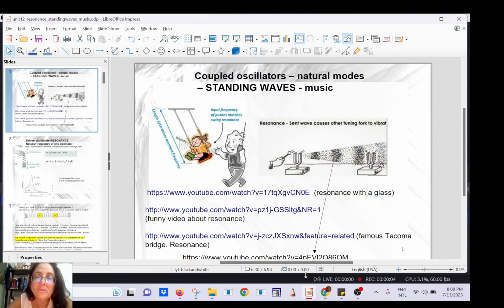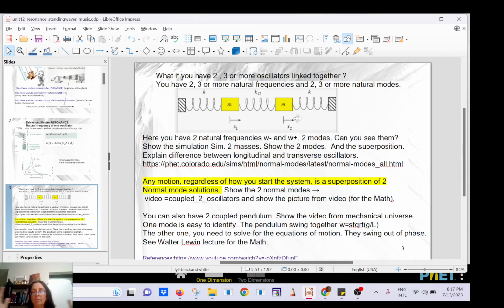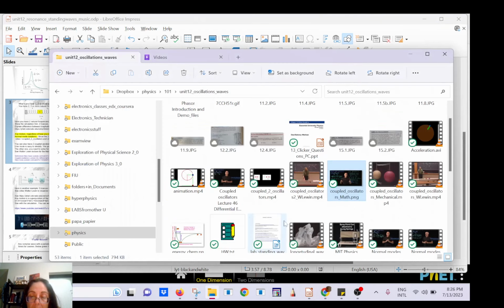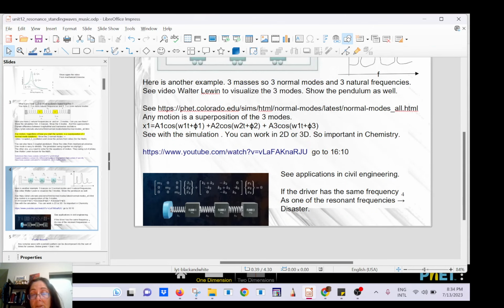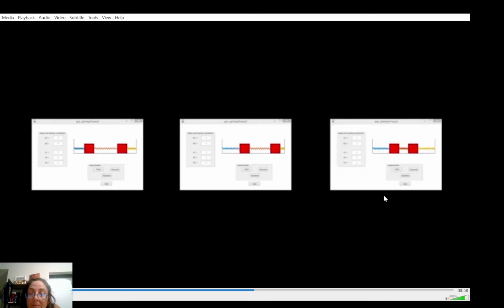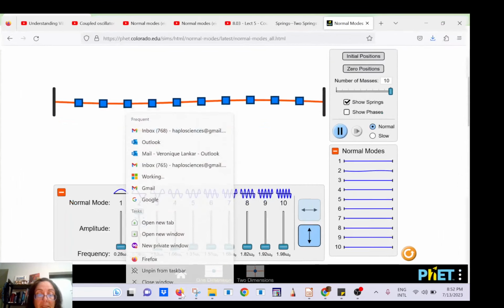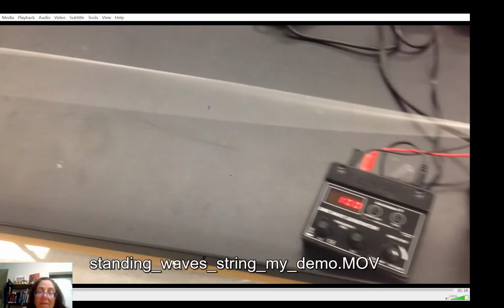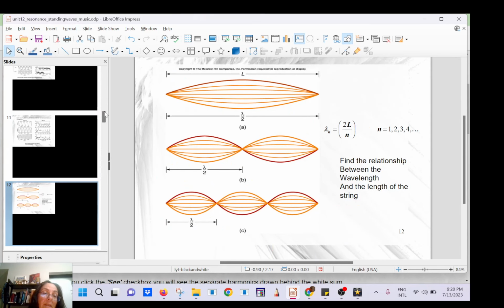SHM 8 - resonance, coupled oscillators, natural frequencies, standing waves, music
Coupled oscillators, natural frequencies/resonance frequencies , natural modes. Any oscillation as a superposition of natural modes.
standing waves and music. Violin flute, clarinet. Lots of Sims.
Reference:
The Math to find the natural frequencies (eigenvalues) and the natural mode (eigenvectors).